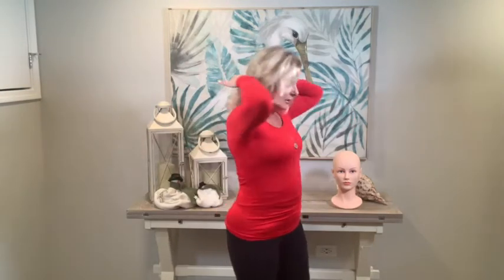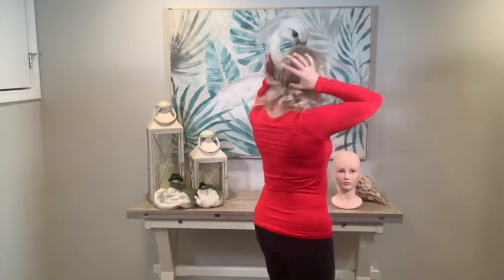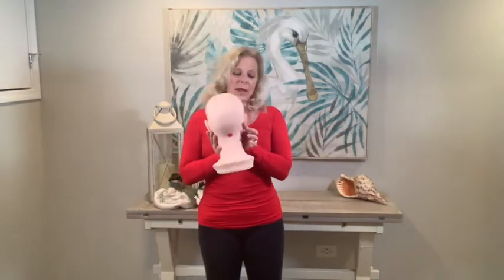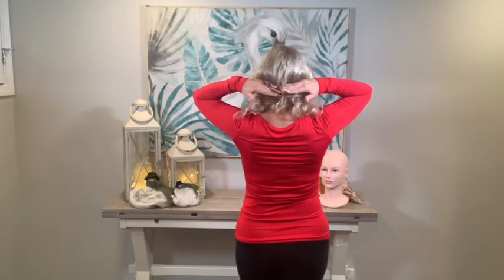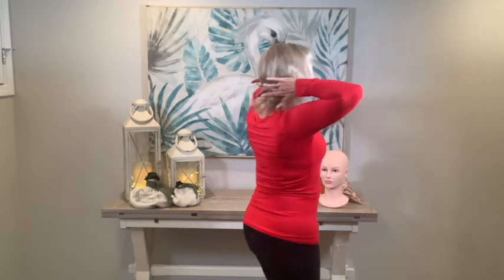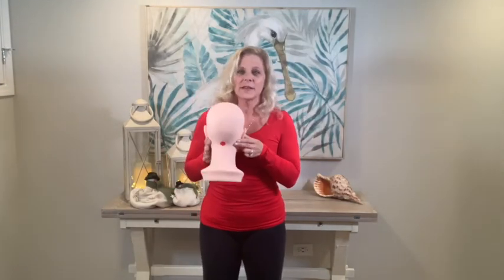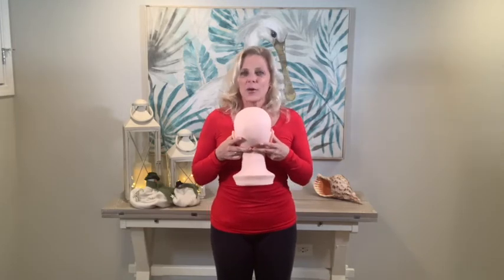The Powerpoint Point Hold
Interested in learning more about working with your energy and how it can support your healing?  You are in the right place.

Hello my name is Kelly Goetz.   Since 1999 I have been studying and adopting healing modalities and personal leadership to transform my mind, my body and my spirit.  I have a professional Client Practice and Teaching Practice.  Here I am educating women and men interested in being empowered with tools to shift their energy and ultimately heal their lives.

I hope these videos serve others during this very difficult and challenging times as well as support others in being empowered to work with all of their energy systems.

You are your greatest opportunity you have.  Know yourself, your energy system and learn to love all aspects.  You are perfect, whole and complete and every difficult thing we walk through is here to serve us and grow us.  Sending you Infinite Love and Gratitude, Kelly

For more guitar playing go to: TikToK @landonskye

Kelly Offers:
*. Kelly offers remote and in-person sessions for pre-qualified clients.
*. Teaches others through webinars, introductory classes, monthly community related classes.
*  Kelly teaches Level 1 Fundamentals class in Naperville, IL for those wanting to become a practitioner.  This course will starts in June.
*  Kelly is  also a Faculty member and teaches at the Year 2 Certification Program for Eden Energy Medicine.
* Kelly also serves on the MindValley Eden Energy Medicine Course

Thank you Donna Eden for your heart, your gifts and the trainings I continue to enjoy and expand with in Eden Energy Medicine and now Eden Method.  I love being part of your Faculty, instructors and practitioners.

Note: The Energy Exercises shown in this video are not a regulated medical practice or a practice that diagnoses or treats illnesses of body or mind, though it may be a complement to such practices.

Note: The practices shared by Kelly Goetz and Kelly Goetz of Healing Bridge. are not meant to replace care provided by licensed medical professionals. This work is considered complementary to regulated medical practices. By referring to Kelly Goetz and Kelly Goetz of Healing Bridge resources, you agree to hold yourself accountable and responsible while releasing from all liability Kelly Goetz, Healing Bridge and related parties.